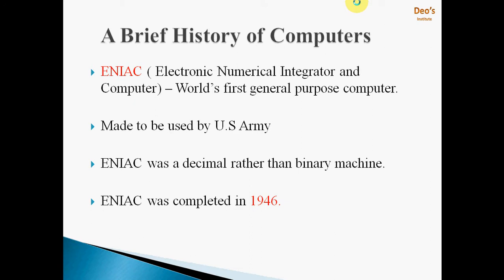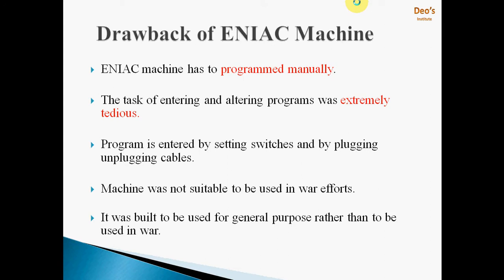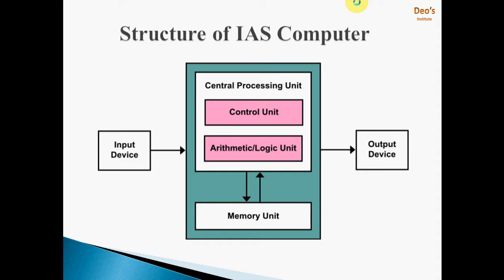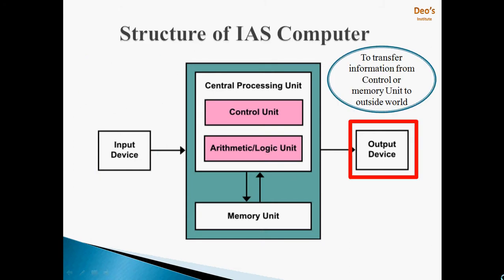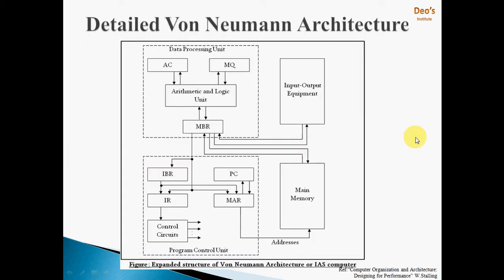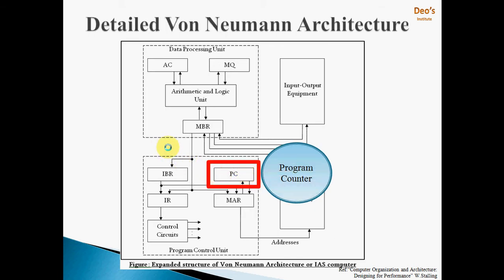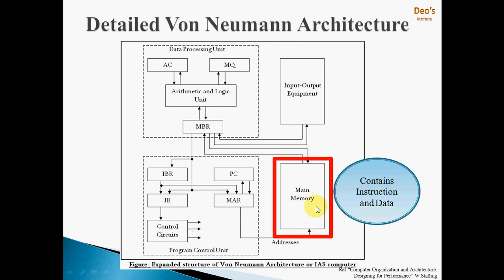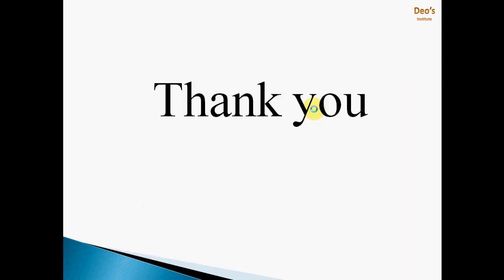Von Neumann Architecure| Computer organization and Architecture| ENIAC machine| history of computer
This video describes Von neumann architecture in detail. It also explain characteristics of first computer ENIAC. Von neumann machine's brief and detailed architecture both are covered.

Deo's Institute
S36A89D